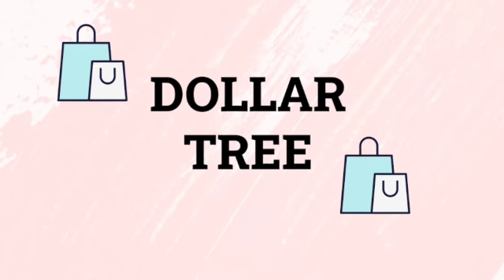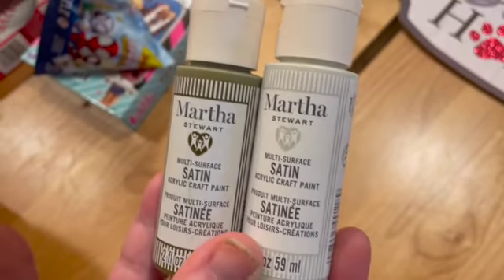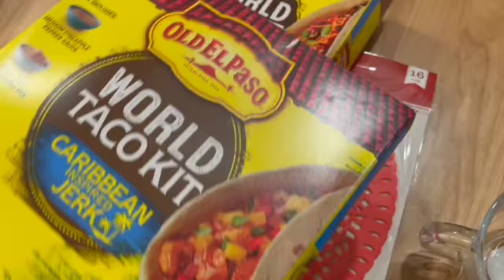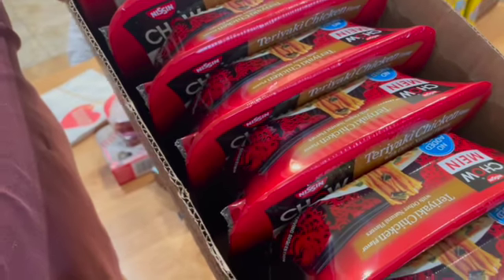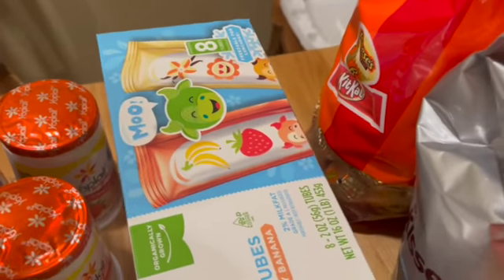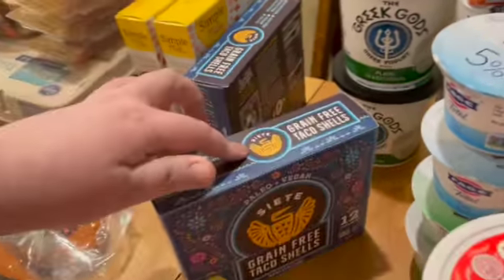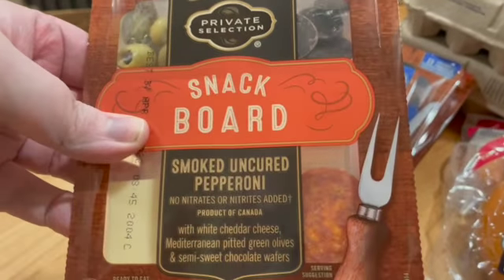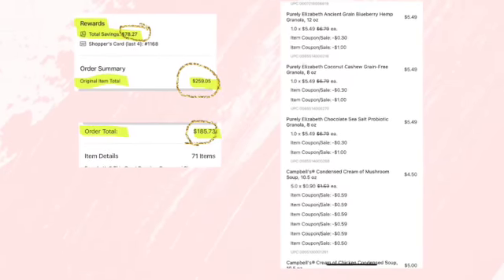Affordable Grocery Haul || SAVING MONEY ON GROCERIES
Hey, y'all! Well, today's video is on what seems to be on everyone's mind. How on earth are we supposed to feed our families reasonably with the inflated prices of groceries? Its true price is crazy! I have heard everything from 7% to 30%! But let's be honest, when you're on a budget a rise in prices is a rise in prices. Never fear, I have some tricks up my sleeve and today I'm going to share them with you! I am talking about the C-word. Don't panic, I'm not gonna make you start collecting flyers from your friends and neighbors and sit for hours clipping and trying to do math - ain't no one got time for that! Your local grocery store, most likely, has an app with digital coupons and most likely has sales every week, you would be surprised how many of the two crossover! So I have a haul for you with store sales and digital coupons! I also have a Dollar Tree haul that had some mind-blowing grocery deals as well!

Baker’s
City Market
Dillons
Food 4 Less
Foods Co
Fred Meyer
Fry’s
Gerbes
Jay C Food Store
King Soopers
Kroger
Mariano’s
Metro Market
Pay-Less Super Markets
Pick’n Save
QFC
Ralphs
Ruler
Smith’s Food and Drug